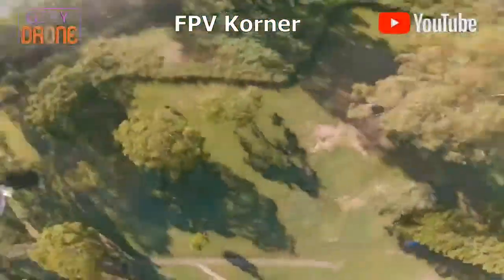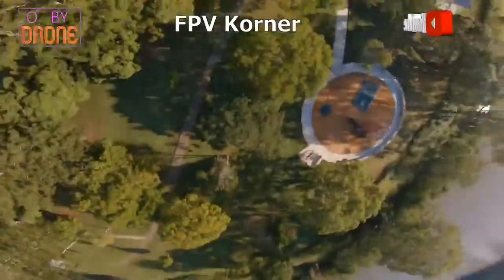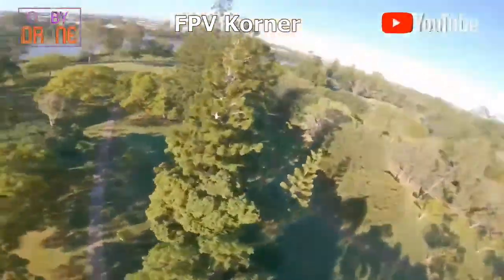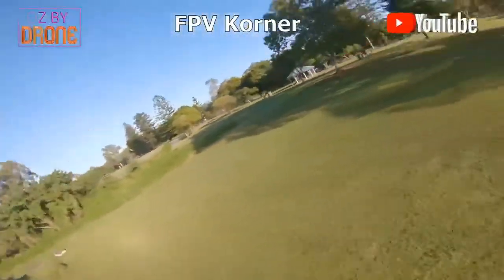Oz By Drone LIVE! #63 - NoLimitDronez Giveaway and Adam Gleeson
Weekly LIVE stream hosted by Greg Kuhnert and John Morrison. This week, our guest is Coldflake.

We chat about drones, tech, music, the process of producing a live show, and anything else that interests us.

Guest - Coldflake

Stormy Blues by Arne Bang Huseby